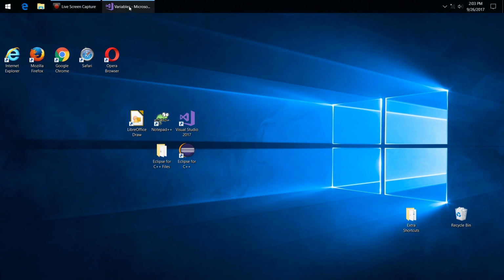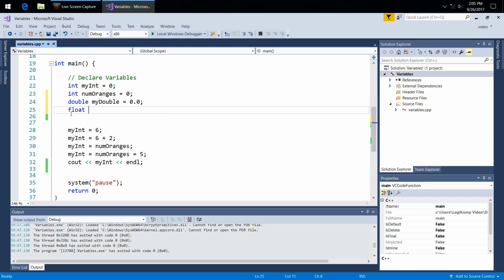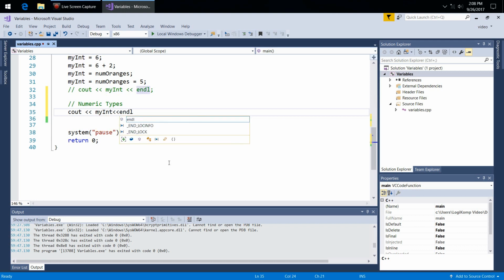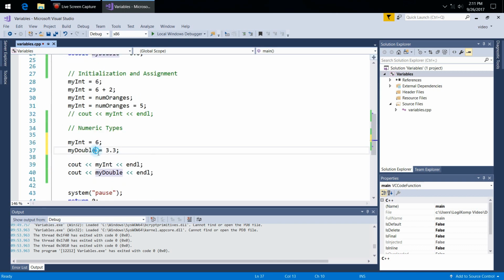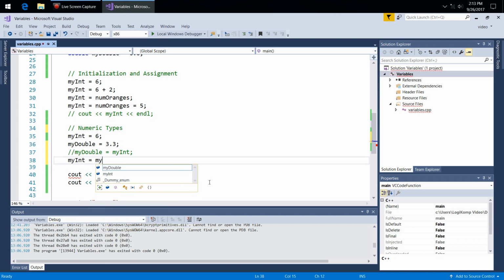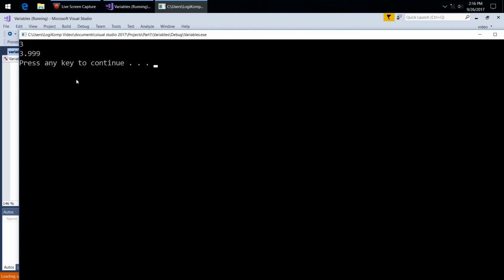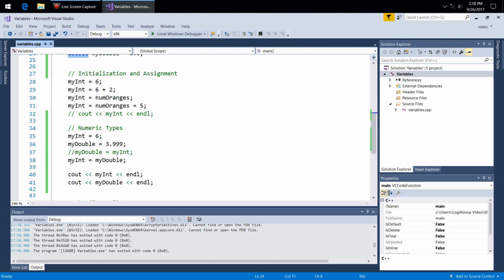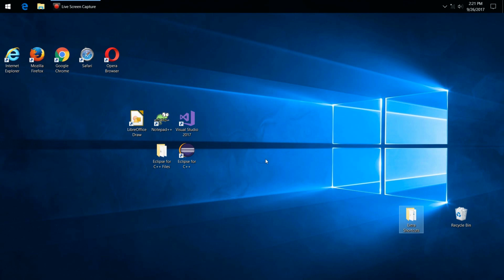Using Numeric Types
Oddly enough, programming depends on numbers. In this video, we take a look at the integer and floating point types that we will use throughout the course.